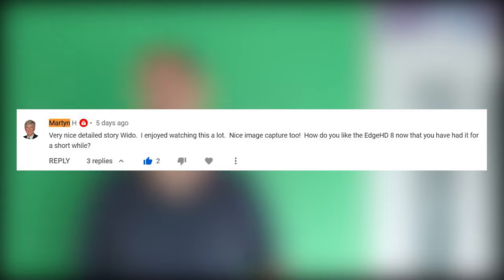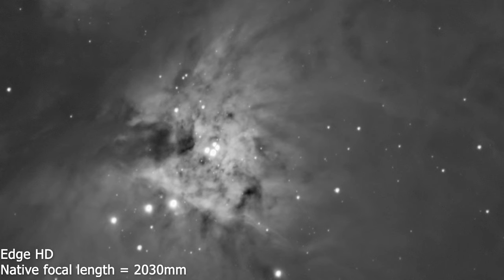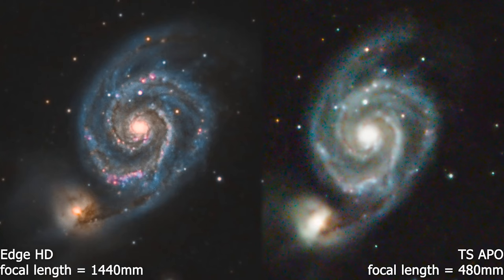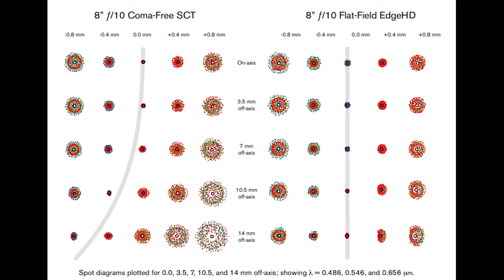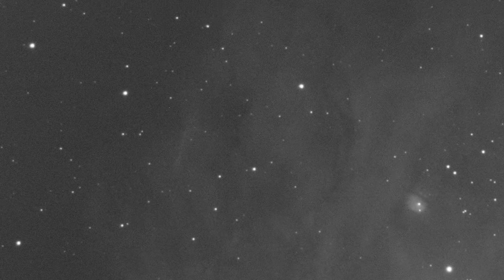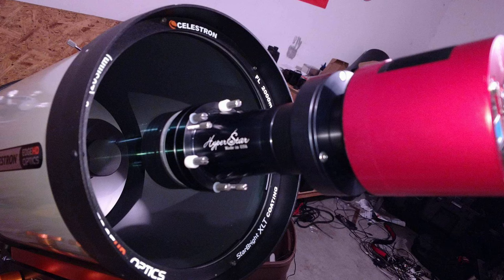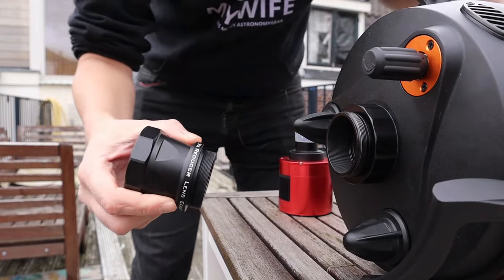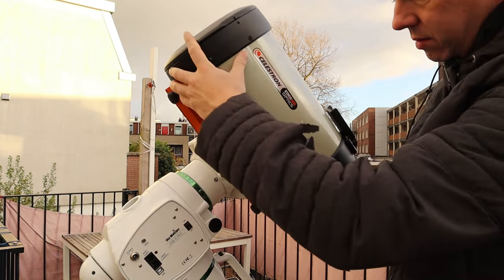Celestron EDGE HD 8" Telescope REVIEW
Hi wonderful astroperson,

In this video, I'll review my Celestron Edge HD 8" telescope after having used it for 6 months. I'll show you my first astro-pictures, and I'll get into my main reasons for buying this telescope in the first place, and share my user experiences. Hope this review will help other people who are thinking about buying the Edge HD.

Clear skies!

Wido - AstroForum